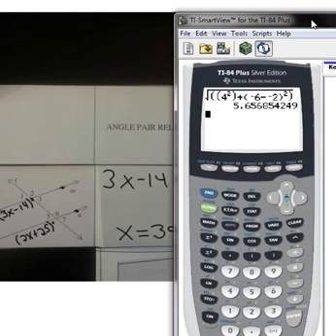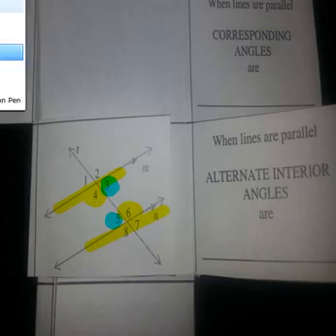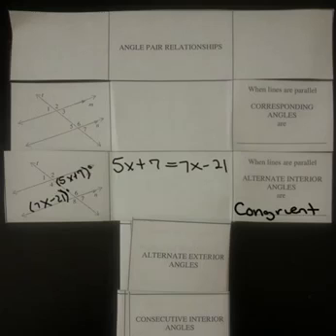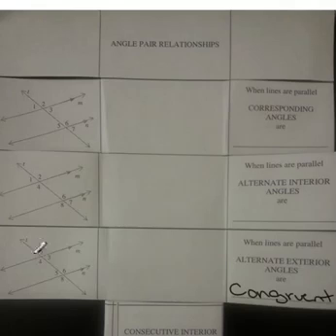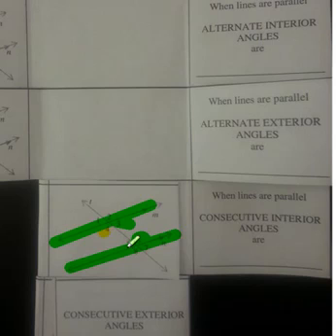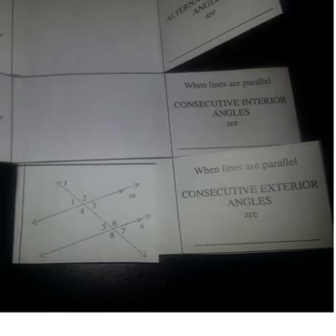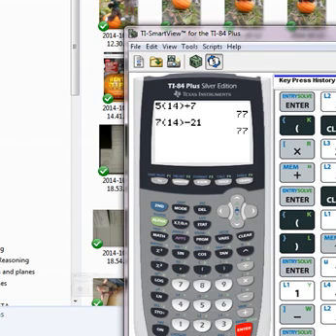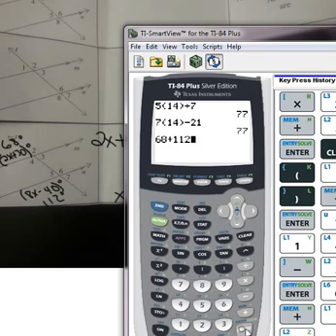Parallel line relationships Video